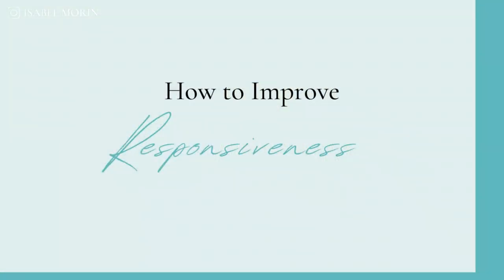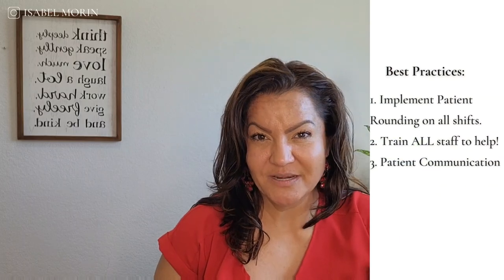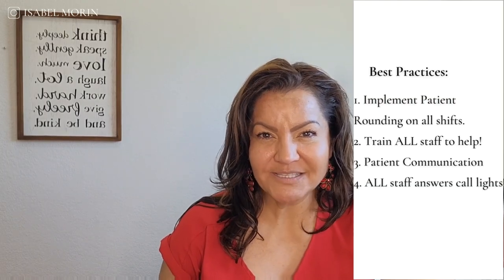How to Improve Responsiveness Scores in the Hospital | Improving Patient Satisfaction in Healthcare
Ways to Improve Patient Satisfaction, Improving HCAHPS scores. Ways to improve patient care, improving healthcare and nursing.  How to improve patient satisfaction and responsiveness scores in the hospital.

I help leading healthcare organizations reduce operational costs associated with low HCAHPS scores, high readmission rates, and poor patient satisfaction. My passion is everything and anything to do with improving the patient experience!

**Ready to improve patient satisfaction at your hospital? My Complete Guide to Successful Patient Rounding is a great way to start!**

00:00 How to improve responsiveness in the hospital
00:50 Patient Experience Expertise
01:30 Step 1 to improve HCAHPS scores
01:50 Step 2 to improve patient satisfaction
02:20 Step 3 to improve responsiveness
02:50 Step 4 to increase patient satisfaction in healthcare

Recap:
Ways to Improve Responsiveness and Patient Satisfaction, Improving HCAHPS scores. Ways to improve patient care, improving healthcare and nursing.